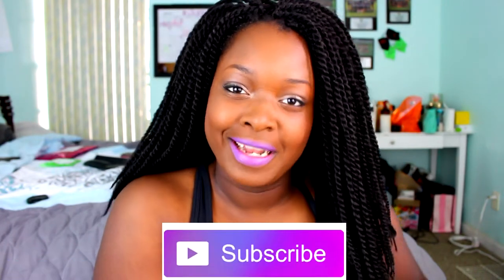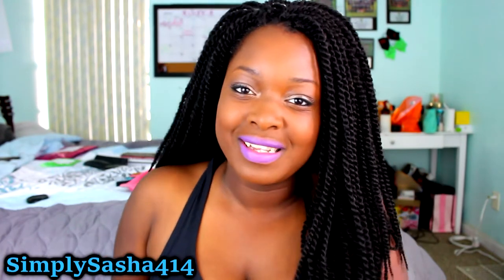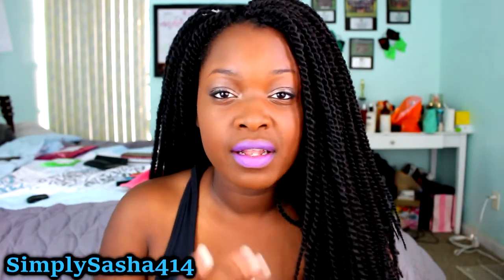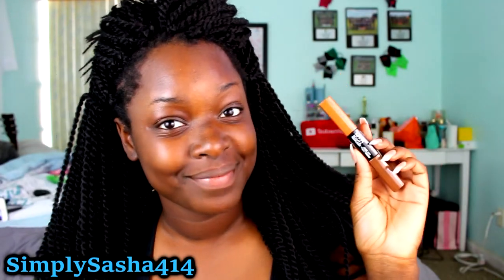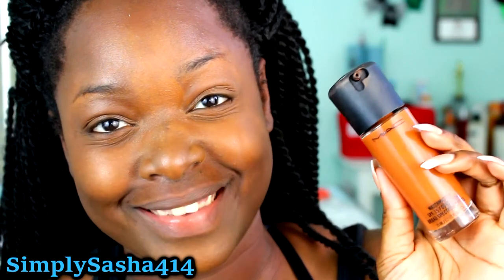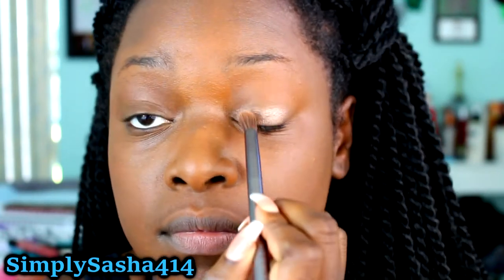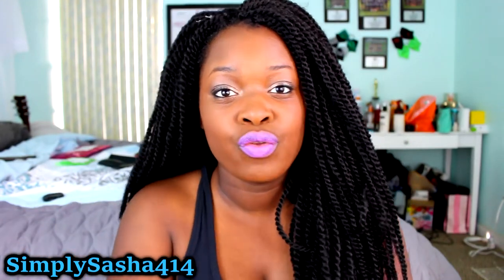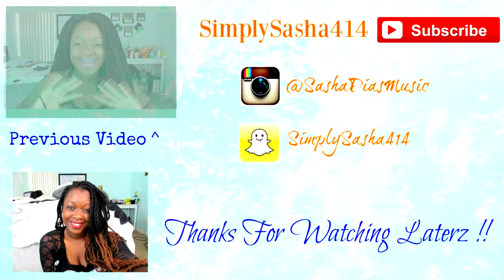Bold Lips Instagram Baddie Make up Tutorial 2016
Hey guys in this video I'm showing you a fun bold makeup look !!
Wearing a bold lip always males me feel like  a baddie or powerful =) What makes you feel like a Baddie ??

Products Used

Face
UD setting spray
NYX Sculpt & Highlight Face Duo
MAC Match Master Foundation
MAC Bush in Amber Rose
NYX Black Eyeliner
DOUCCE Boombastic Volumizer Mascara
IT Cosmetics Translucent Powder
COVERGIRL Katy Perry Cosmo Kitty Lipstick

Eyes
TOO FACED Chocolate Bar
Marzipan on lids
Semi-Sweet & Triple Fudge in crease

MY LINKS!